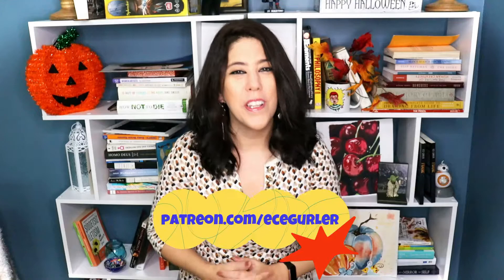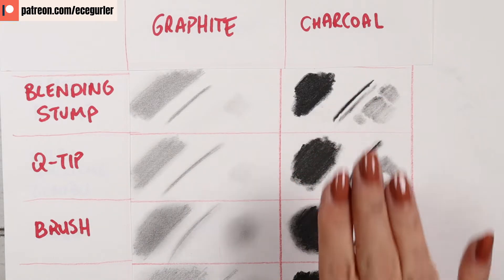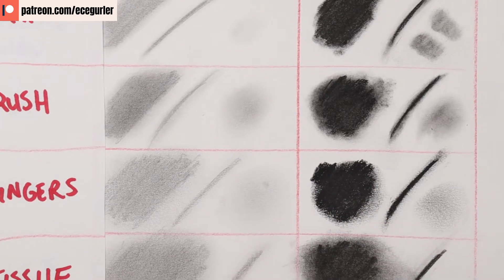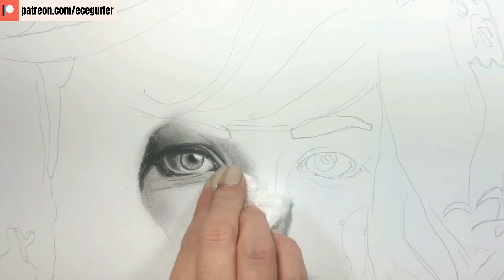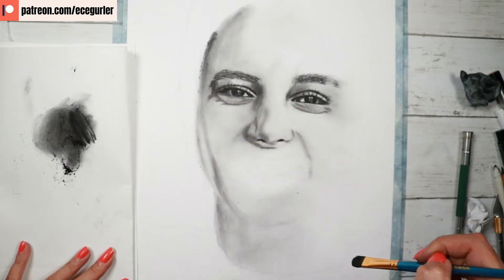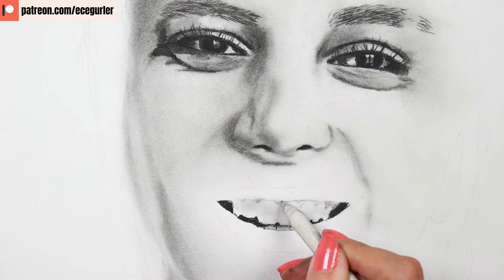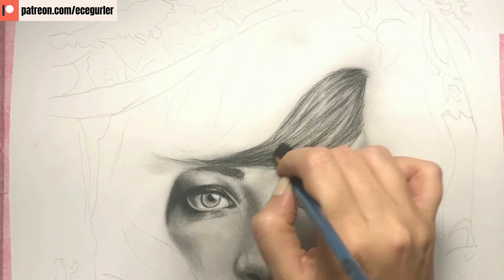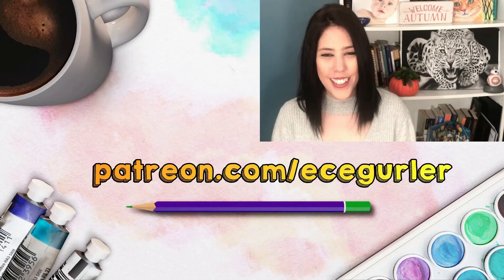Which Blending Tool is Right for You?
In charcoal and graphite realistic drawings, blending tools such as a brush, tissue, blending stump, play an important role. We need to know when to use which tool so that we can get the best results from our realistic drawings. This blending tutorial,  "How to Use the Blending Tools Right" will give you the insight you need!

o Prismacolor Premier set of 150
o Winsor and Newton Markers
o Strathmore Bristol Vellum Paper
o Masking Tape
o Tombow mono eraser (eraser pencil)
o AFMAT Electric Eraser
o Caran D'ache Full blender